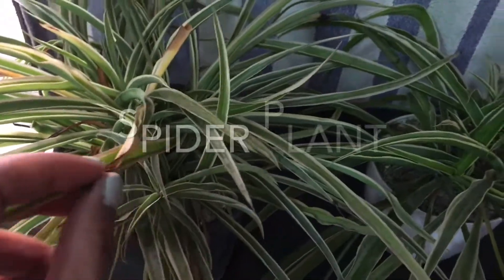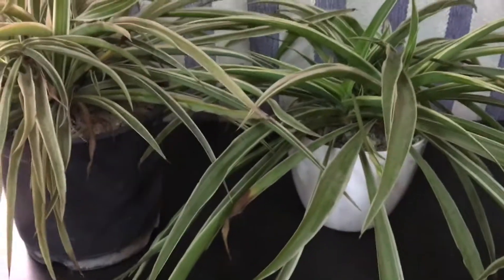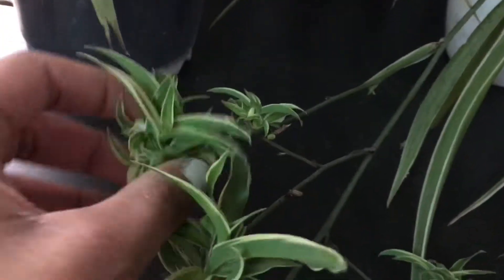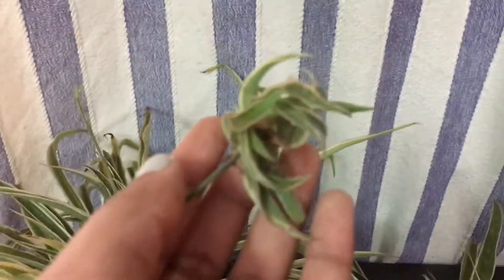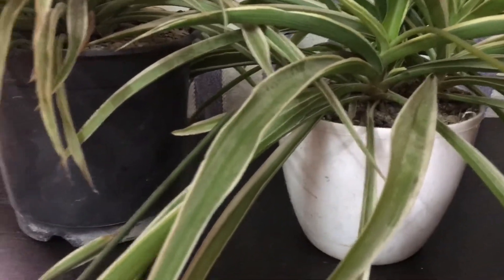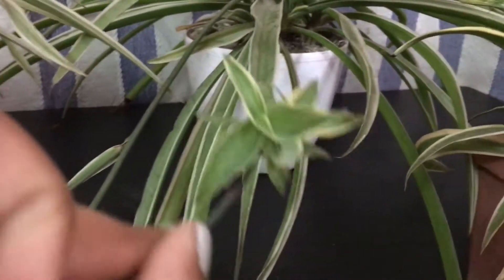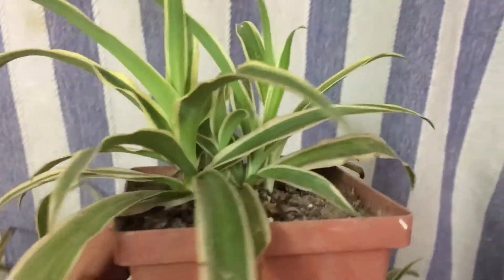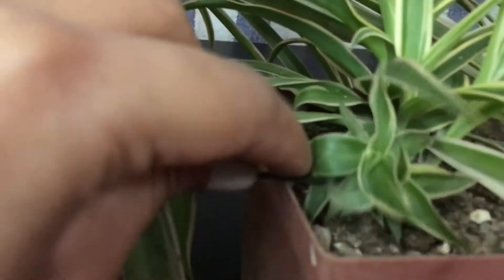All about Spider Plants| How to care for Spider Plants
Hey guys we are here with our new video where we talk all about a beautiful indoor plant.
We hope your are praying well and taking care of your plants! Hope you got to learn something from this video😁